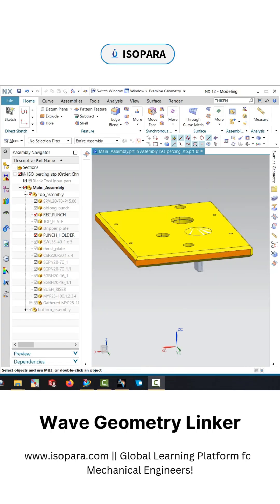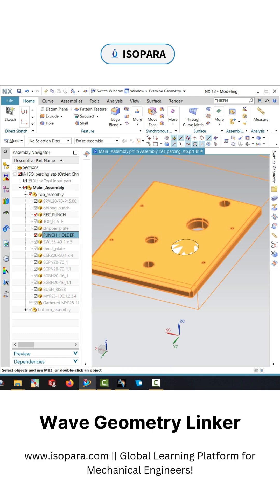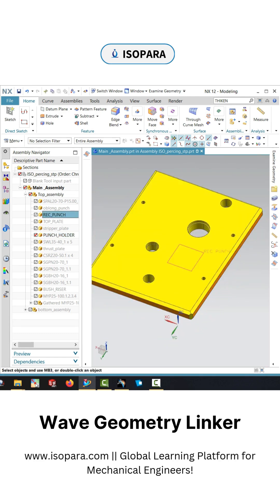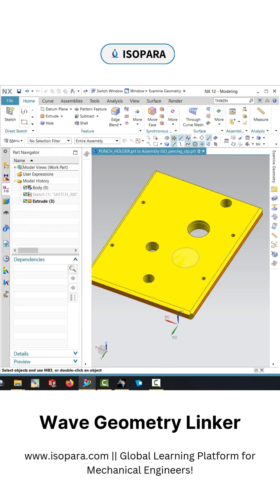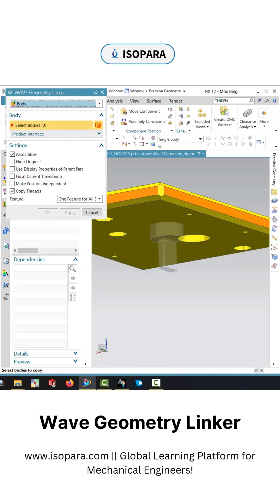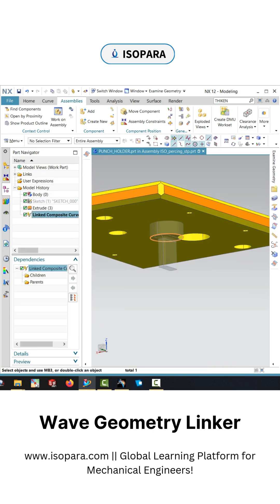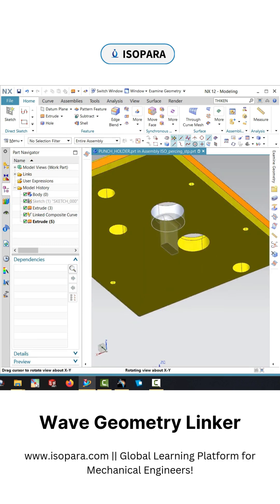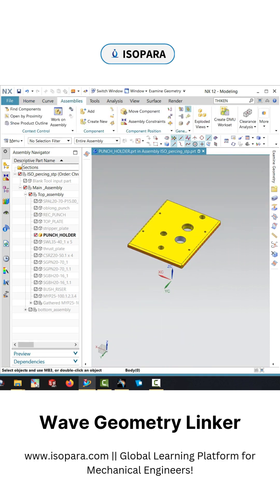"Wave Geometry Linker in CAD | Master Advanced Surfacing Techniques | ISOPARA"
Unlock the power of Wave Geometry Linker in CAD! 🚀 Learn how to efficiently link and manage complex surfaces for advanced mechanical design. This technique is crucial for seamless geometry control in CATIA V5 & UG-NX. Watch this tutorial by ISOPARA, India's best learning platform for mechanical engineers, and take your design skills to the next level!

🔹 What You'll Learn:
✅ Understanding Wave Geometry Linker
✅ Applications in Automotive & Product Design
✅ Step-by-Step Demonstration